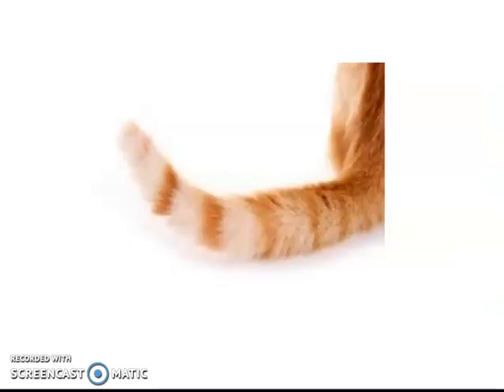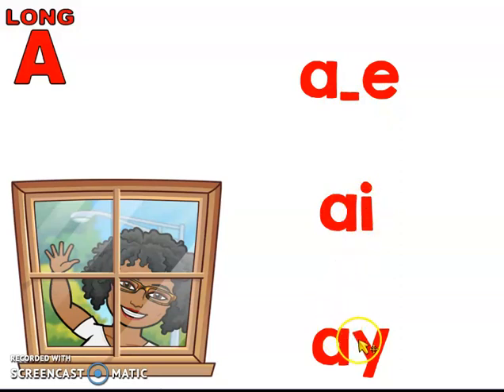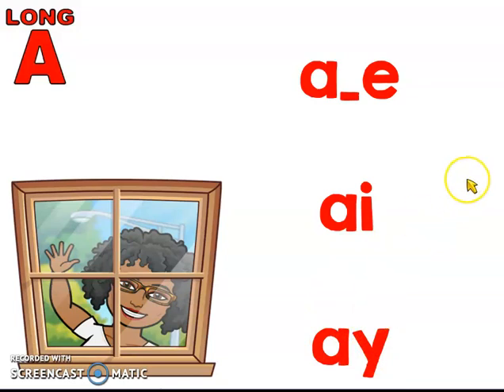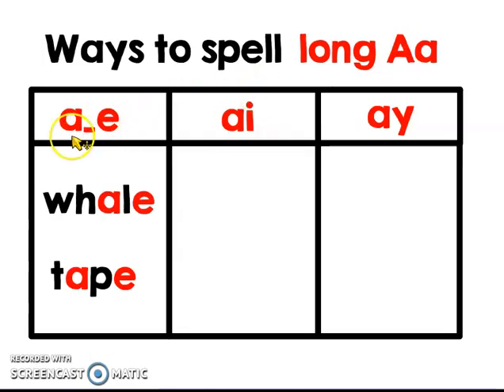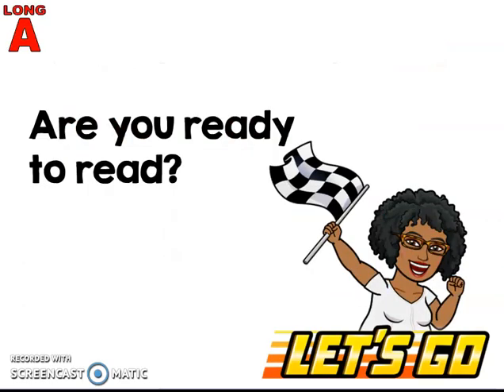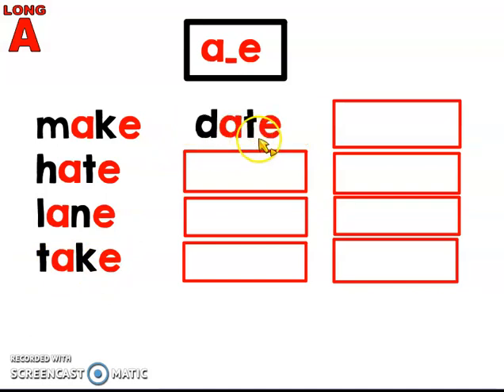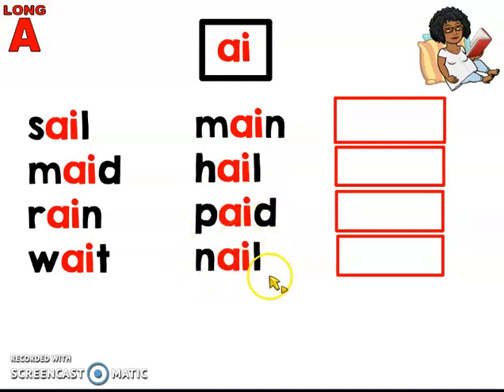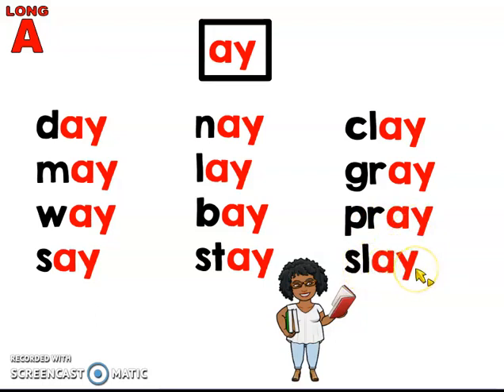Phonics Lesson Long a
Mrs. Latoya Smith-Burrows